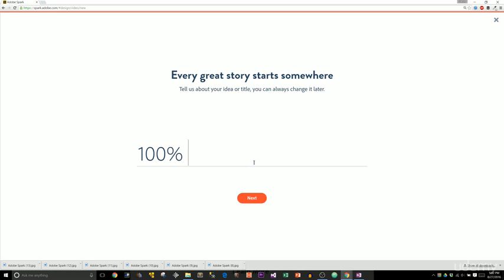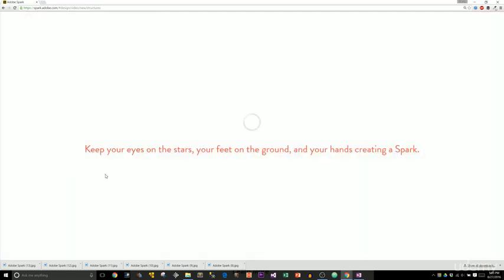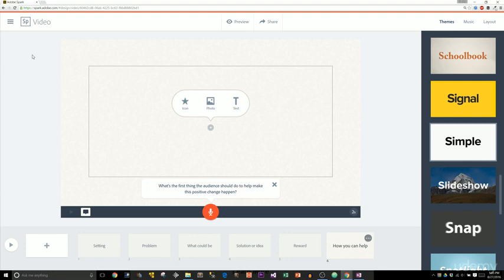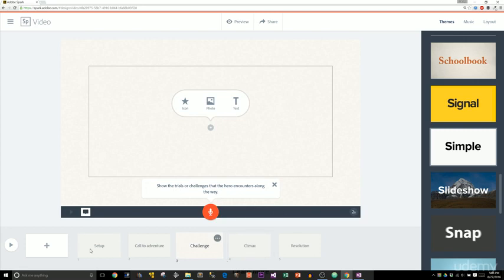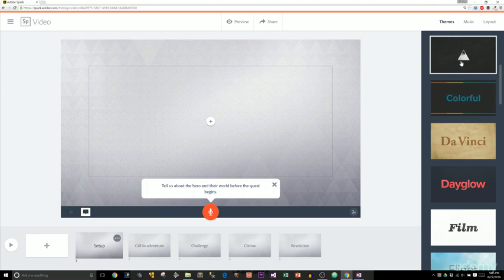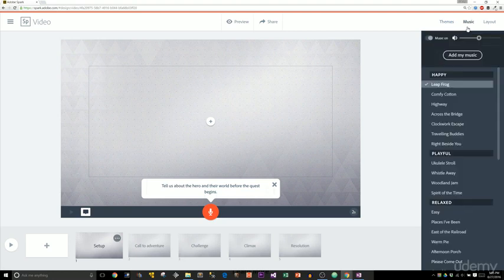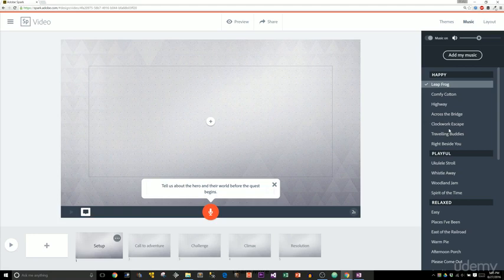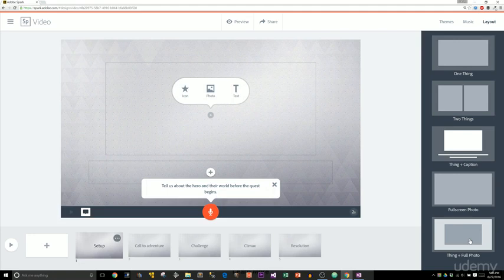Graphic Design Basics for Instagram, FB, Pinterest, & more! : Introduction to Animated Videos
Graphic Design Basics for Instagram, FB, Pinterest, & more!
Create stunning social media post, pages, and videos with Adobe Spark for Pinterest, Instagram, Facebook, Snapchat, etc.